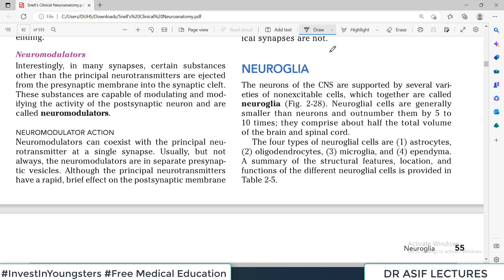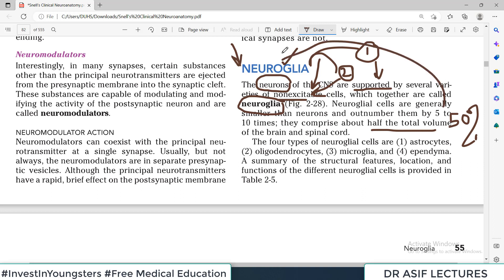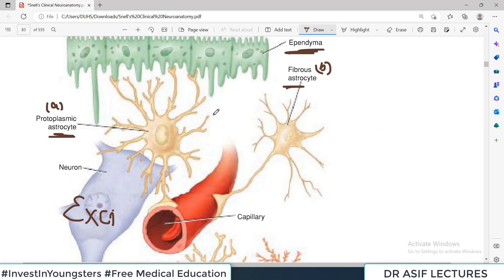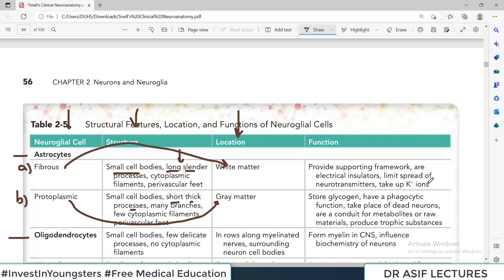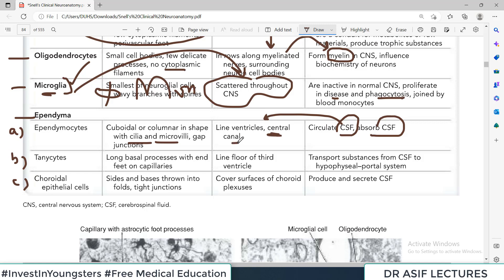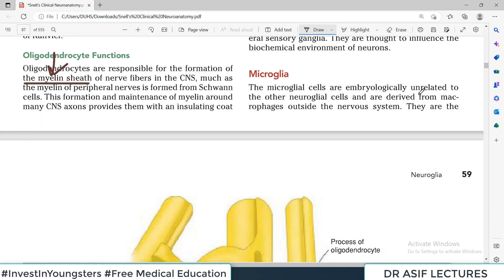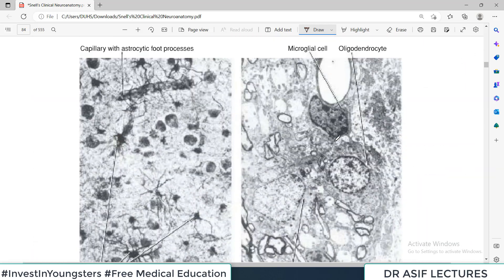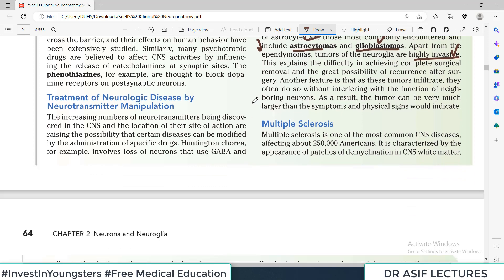(Chp#2C) NEUROGLIA | NeuroAnatomy Chp2 PartC | Snell's NeuroAnatomy | Dr Asif Lectures